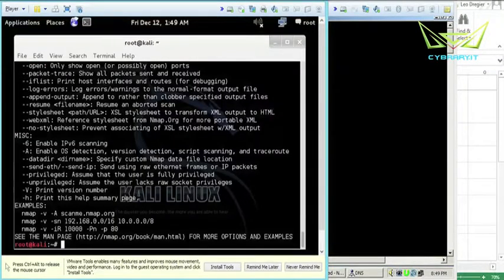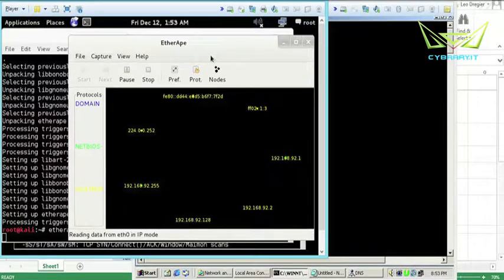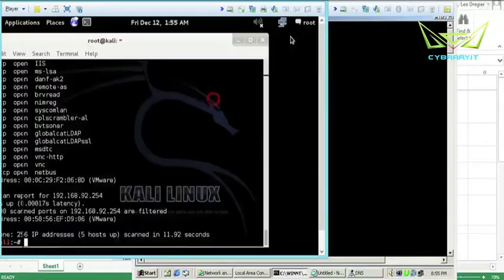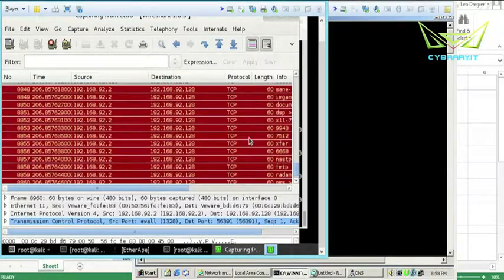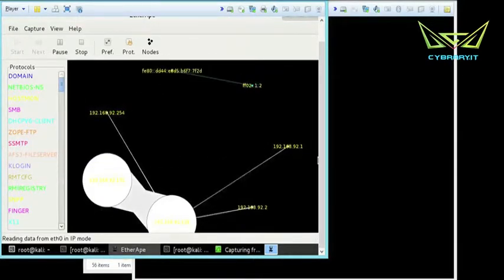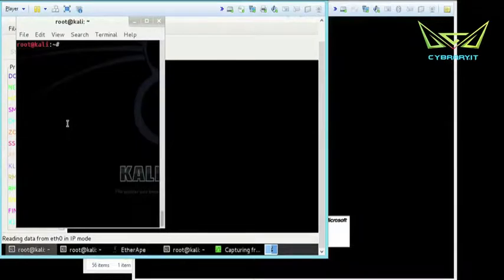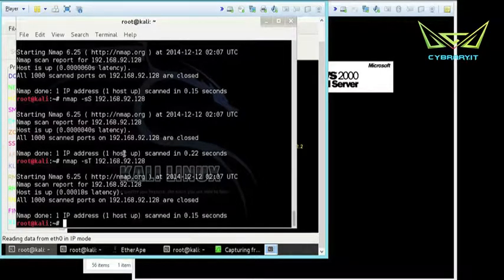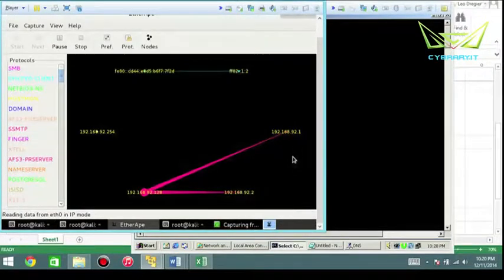13 Scanning nmap Lab